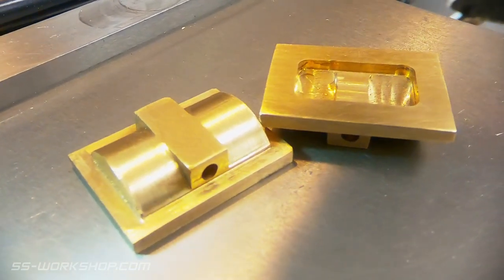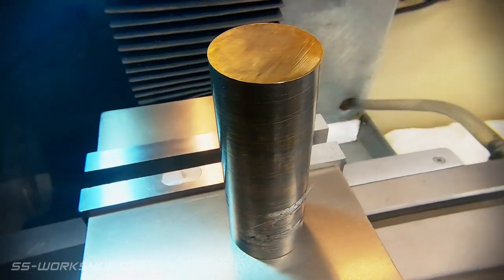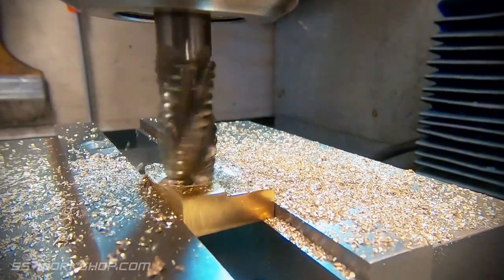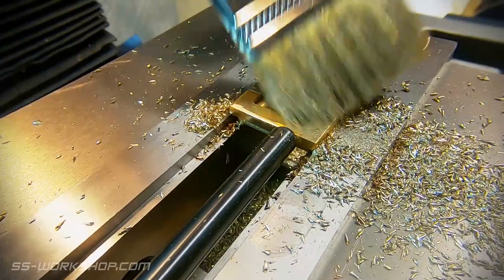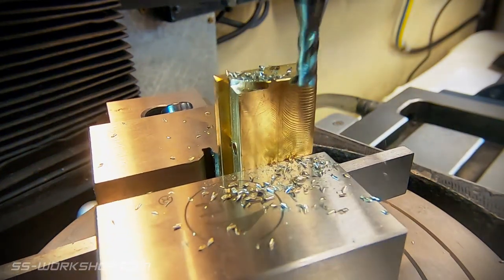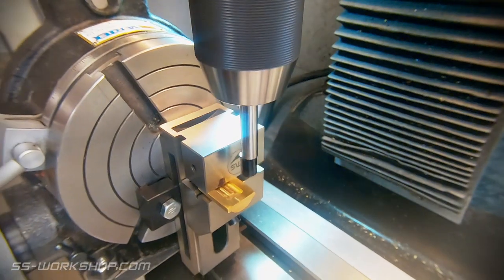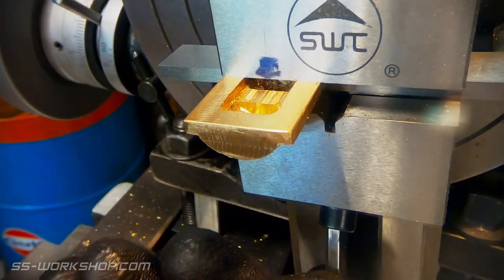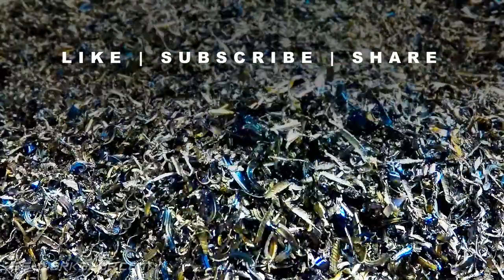Fell Engine Project - Slide Valves from Bronze Bar S1.E28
On this episode I make Slide Valves from bronze bar using the milling machine along with a 150mm (6") vertex rotary table and tool makers vice to cut the curved surfaces.